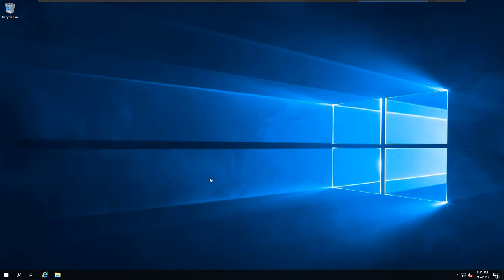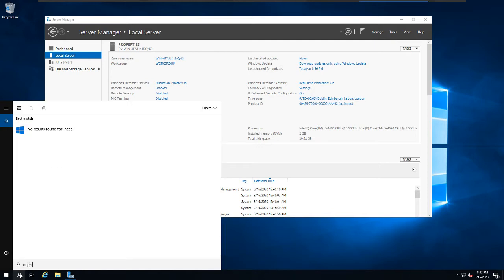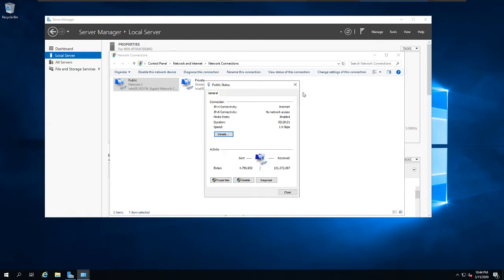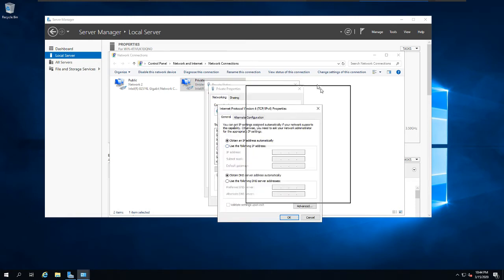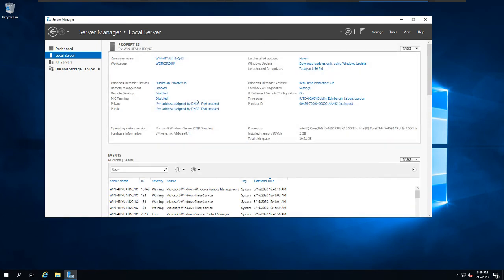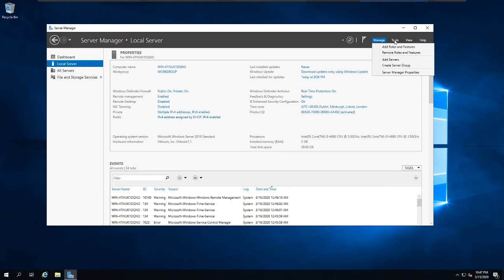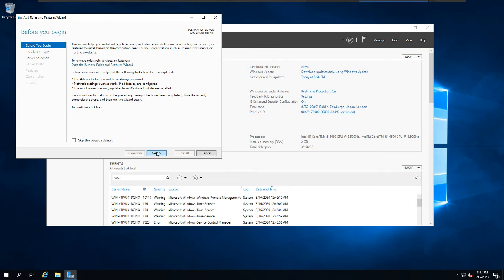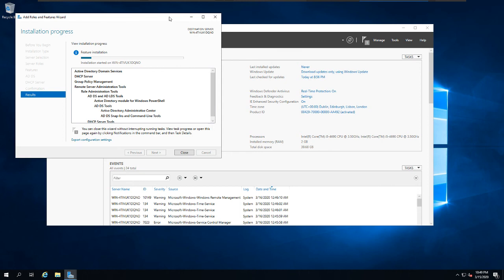Lab 4.1 How to prepare the server for Active Directory installation